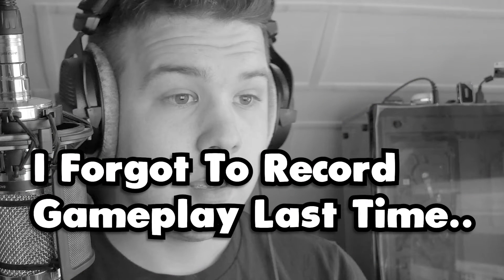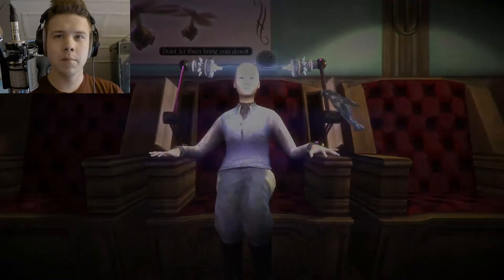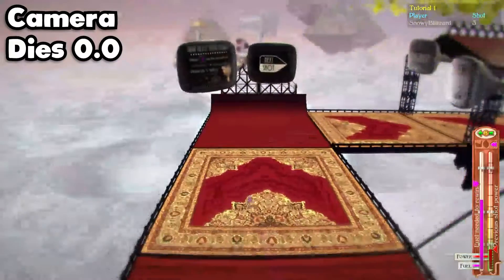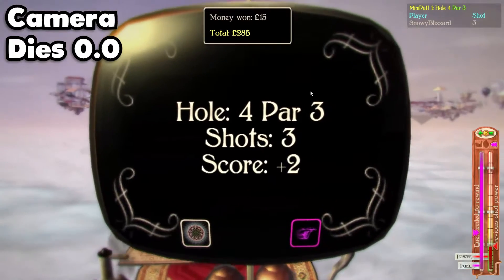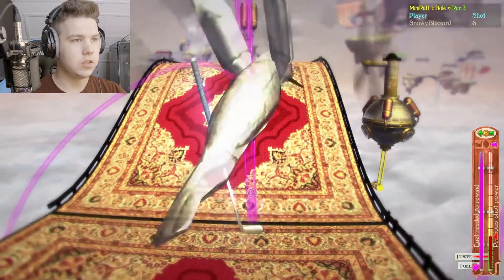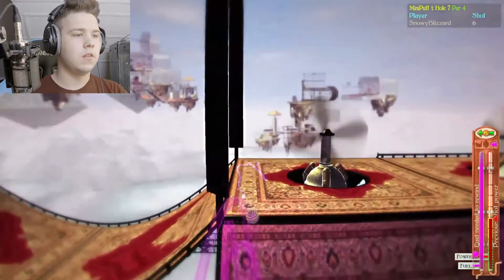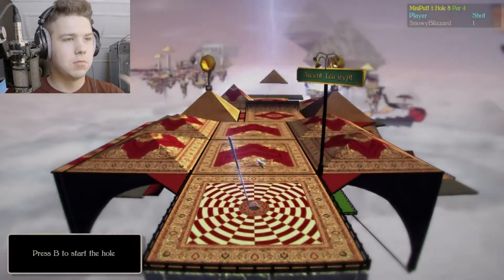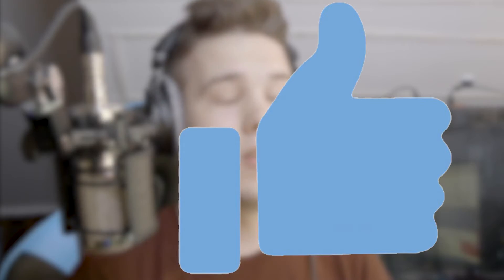A Game About Golf… | Vertiginous Golf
Vertiginous golf isnt inherently horror, I just got scared apparently...